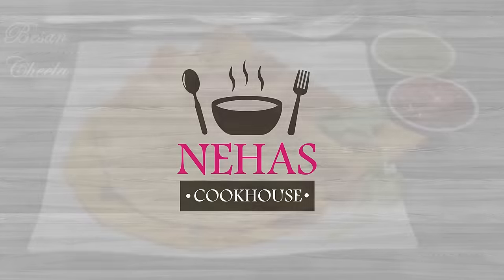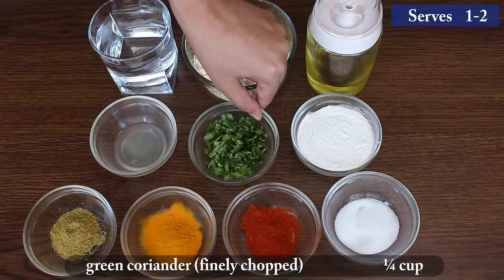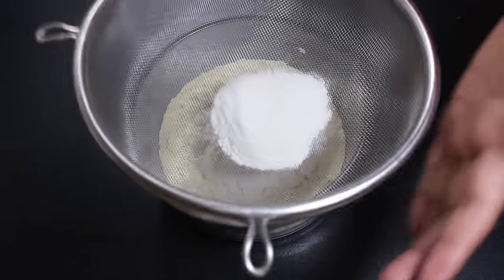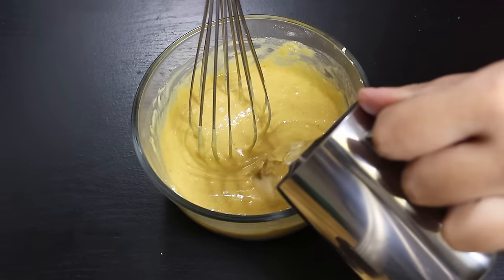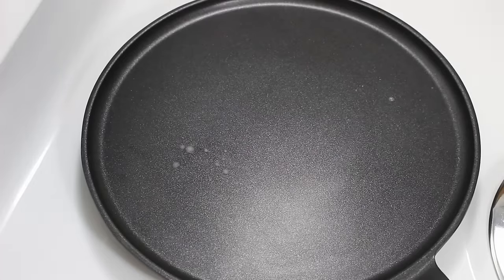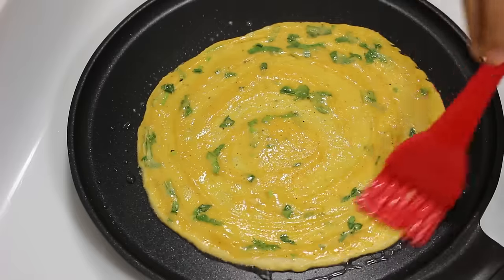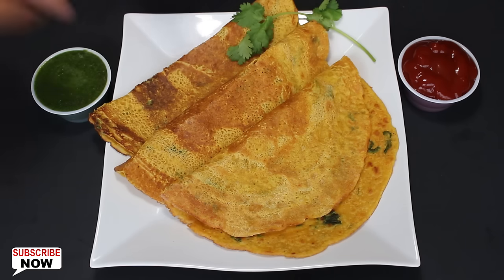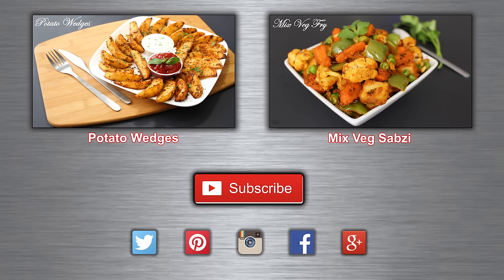Besan Cheela Recipe | Vegan Omelette Recipe | How to Make Besan Cheela | Nehas Cookhouse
Besan Cheela is a quick, healthy and super delicious snacks you can have at any time. They are also called vegetarian omelets as they taste very similar. It needs just few basic ingredients and has many versions but today I am making just plain cheela. They are usually served with green chutney, ketchup or you can enjoy them with a cup of chai. They are perfect for a light breakfast or as an evening snack. Try this easy and light recipe and just enjoy.

Other Names:

Vegan Omelete, Vegetarian Omelete, Vegan Omelette, Vegetarian Omelette, Besan Ka Chilla, Besan Ka Cheela

Ingredients:

1 cup Water
1 cup Chickpeas Flour
2-3 tbsp Cooking Oil
1 tbsp Lemon Juice
¼ cup Fresh Coriander Leaves (finely chopped)
2 tbsp Rice Flour
1 tsp Coriander Powder
¼ tsp Turmeric Powder
¼ tsp Red Chilli Powder

Instructions:

1. Lets first filter besan with a sieve to remove any impurities and it also helps to make a smooth batter. Similarly, filter rice flour as it will help to make cheela’s crispy. Now add turmeric powder, red chilli powder, coriander powder, salt and mix them well.

2. Now all ingredients are mixed well so we will start making besan batter. For this, first add ½ cup water in besan flour and mix it with a hand mixer to get smooth batter. Keep adding water little by little till we get the right consistency. We want thin consistency batter like this, in total I have used 1 cup water to get this consistency.

3. At last add some lemon juice, chopped coriander which gives nice flavor and taste to cheela and mix them well. Now our batter is ready so lets start making cheela.

4. For this first put a tawa on medium high heat. To spread batter we will use a ladle which has round bottom as it makes easier to spread batter on tawa. Now check if tawa is hot enough by sprinkling few drops of water or just sense by hand like this. Now apply little oil on tawa and then pour besan batter in the center and quickly spread batter in circular motion like this. If you find it difficult you can first try taking less batter and make small cheelas.

5. Now apply some oil on edges and also brush little oil on top of cheela which will make it crispy. Now put heat to medium and let it cook for around 1 min. After 1 min flip it to cook from the other side, keep pressing gently all over it so that it cooks uniformly. Then again flip it and cook till you see nice light brown color on both sides. It took me around 4 mins to cook one cheela.

6. Now cheela looks cooked so take it out in a plate and serve them hot for an amazing taste. Similarly cook all cheela’s.

Tips & Tricks:

1. You can also add curd instead of lemon juice.
2. To make it more versatile you can add any herb or finely chopped veggies of your choice.
3. If you want to make it extra special you can also fill it with stuffing of your choice.